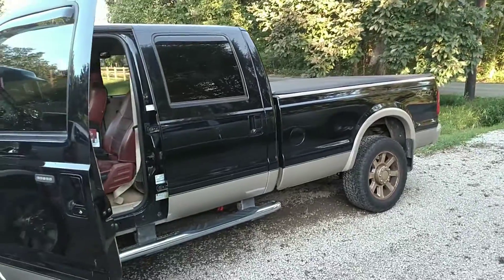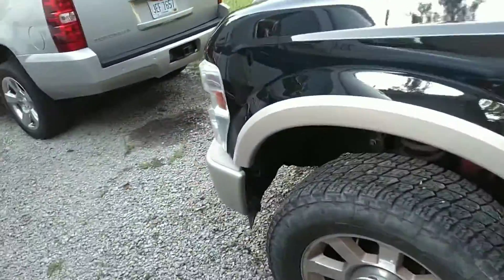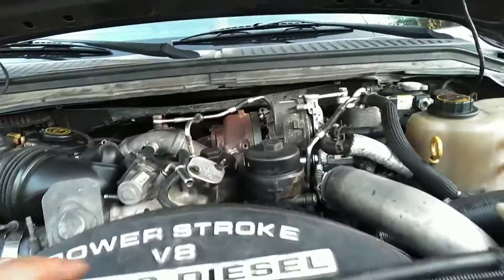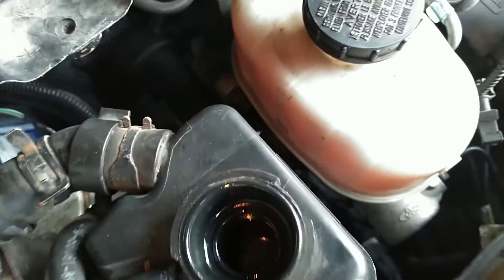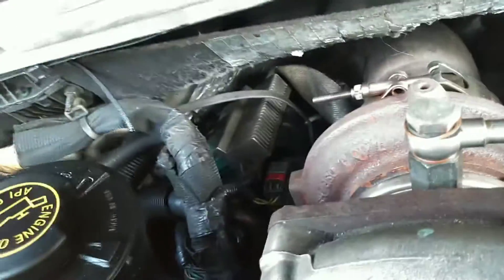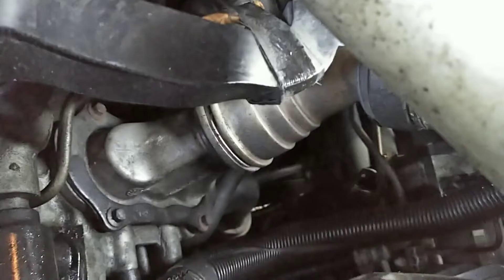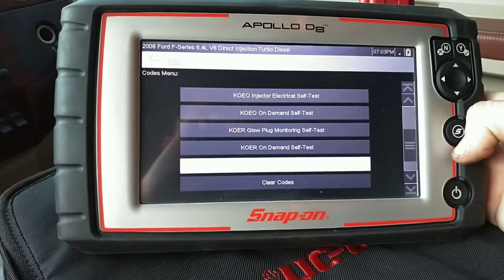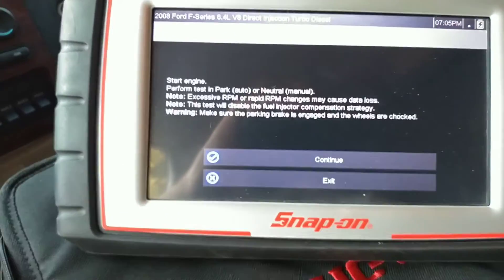(PART 1) 6.4 POWERSTROKE. CYLINDER CONTRIBUTION CODE DIAGNOSE.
This truck came in with cylinder contribution codes. I walked through the diagnosis and in part two we will find the problem